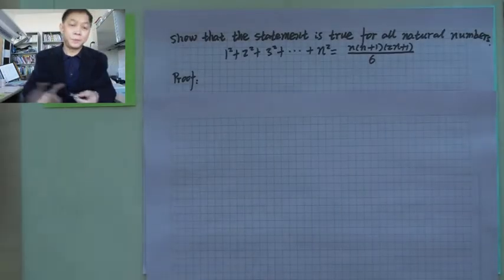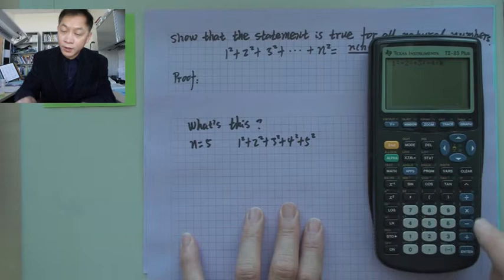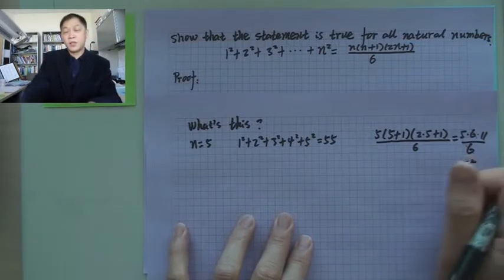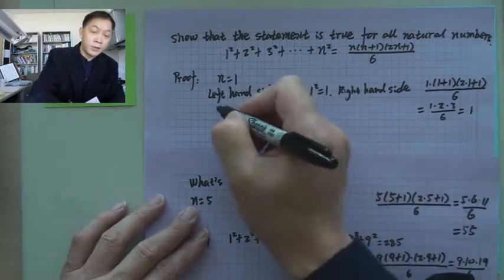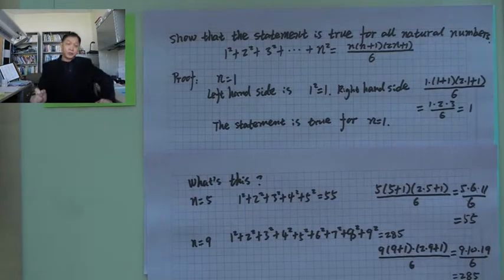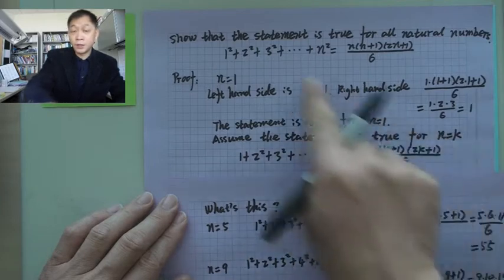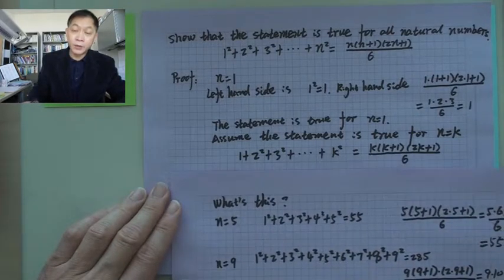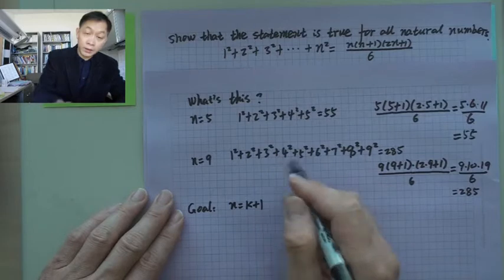Mathematical Induction 3 splitter 01